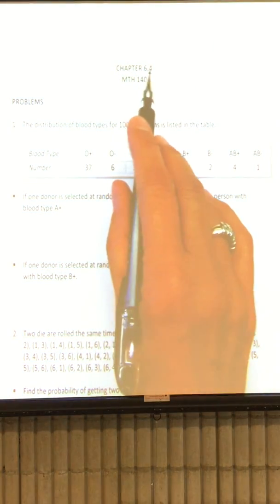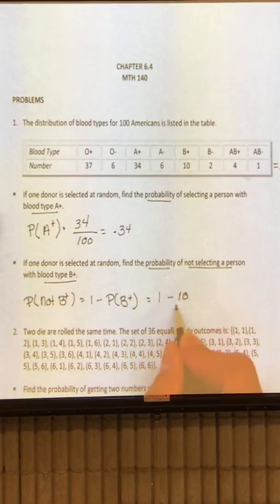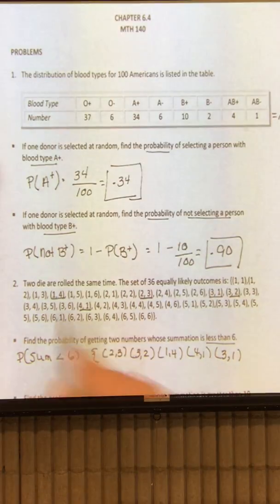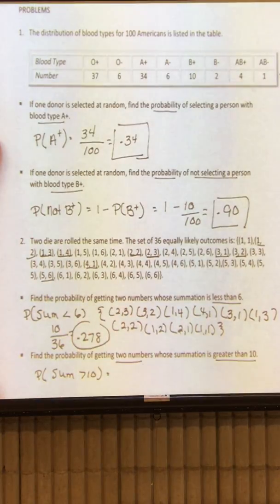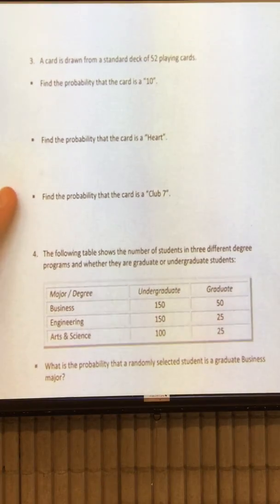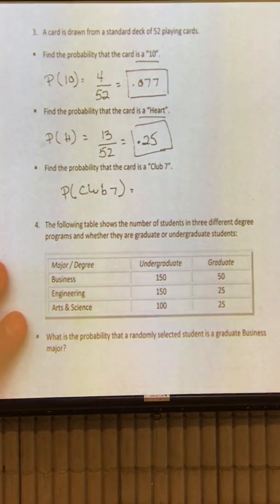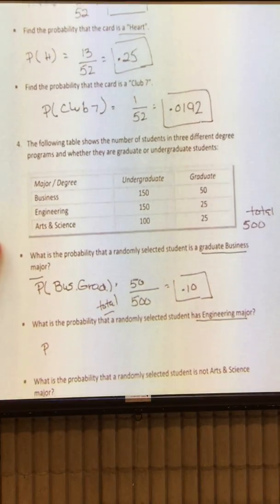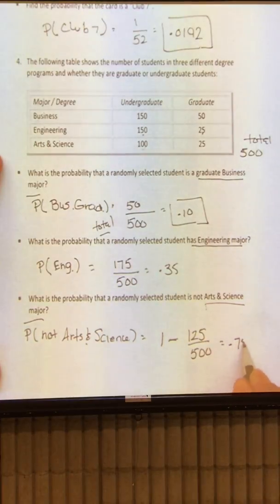CHAPTER 6.4, MTH 140